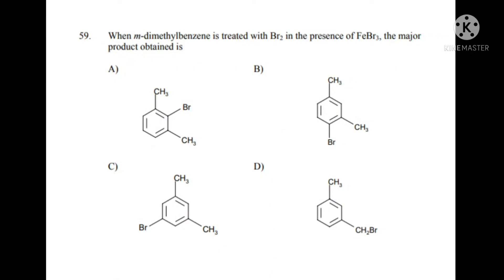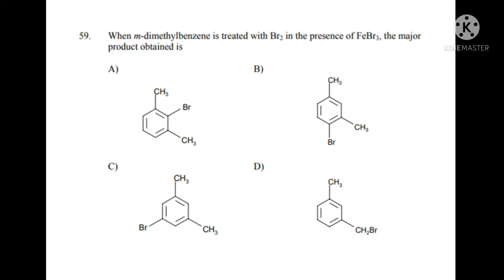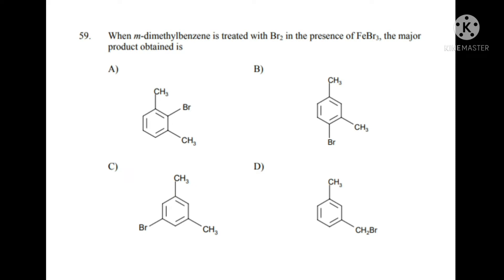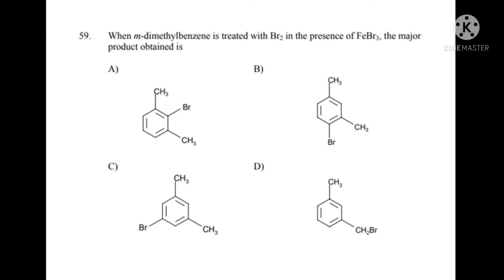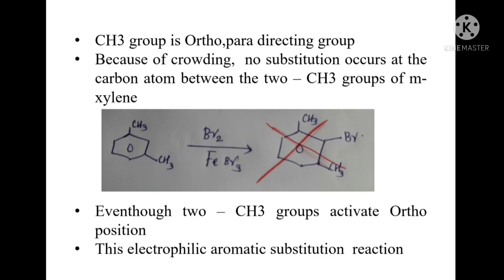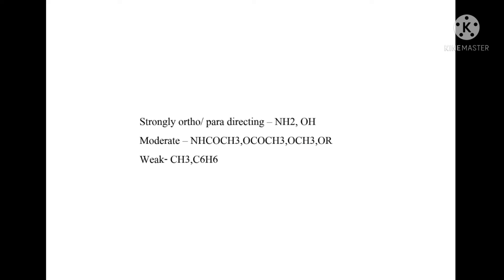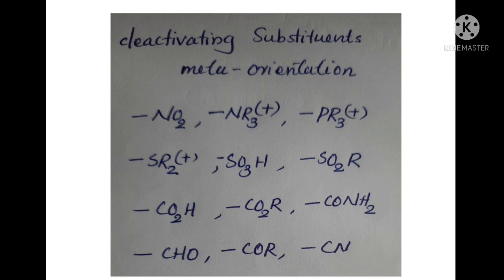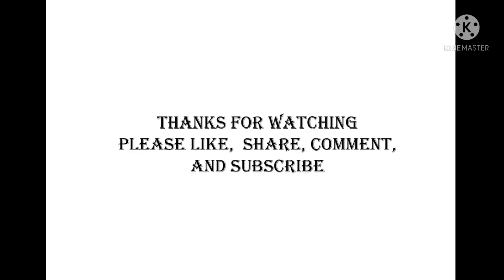# 72/ SET Chemistry/Organic Chemistry/Bromination/Solved previous year question